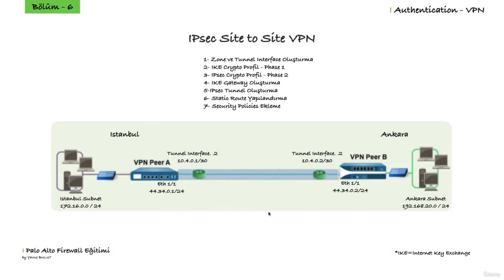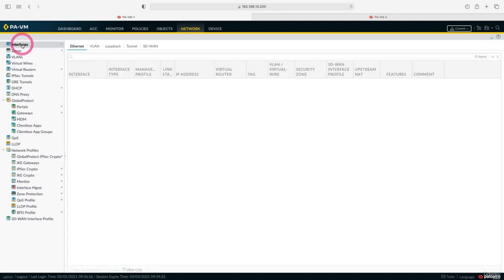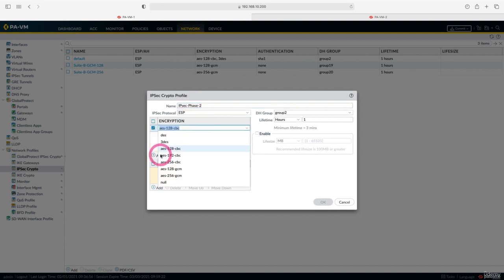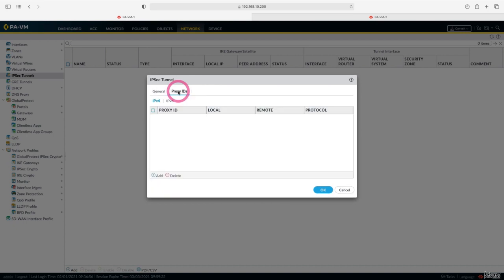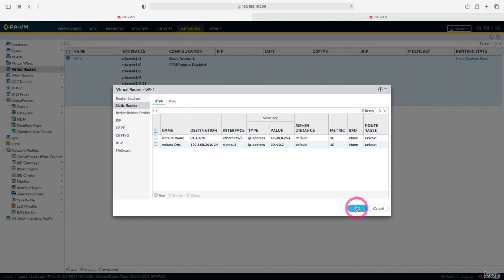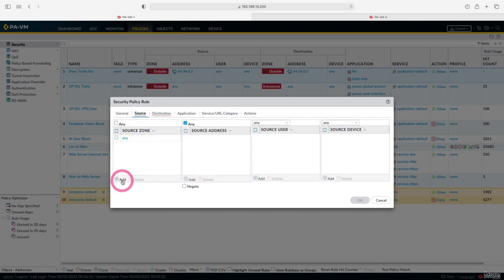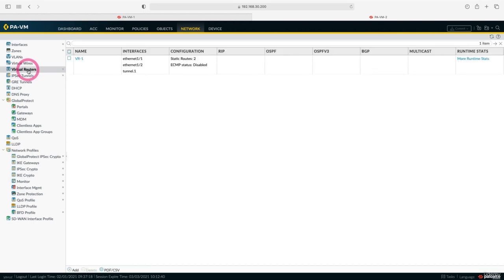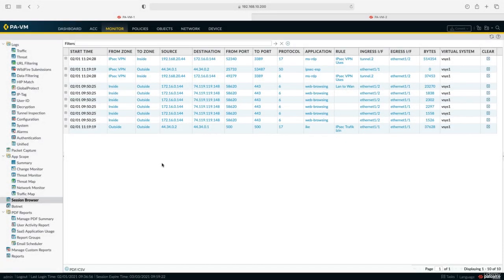IPsec Site to Site VPN | Palo Alto